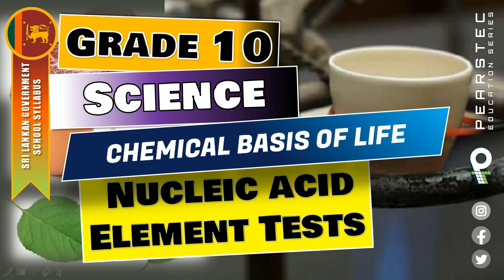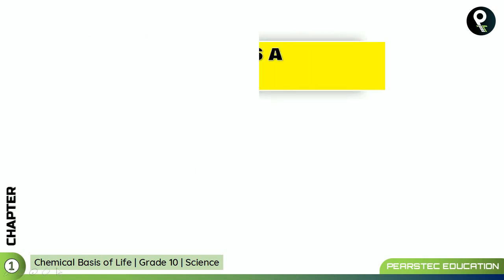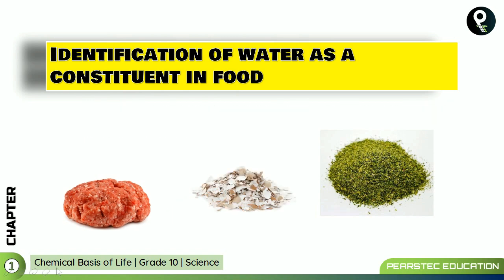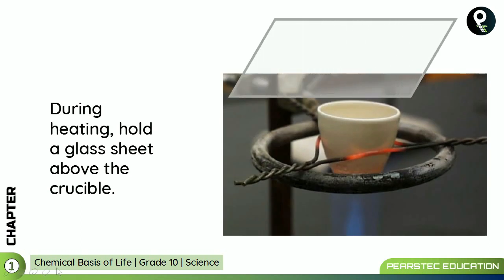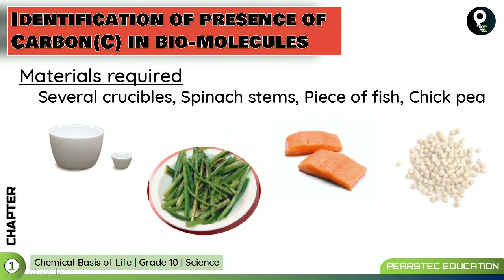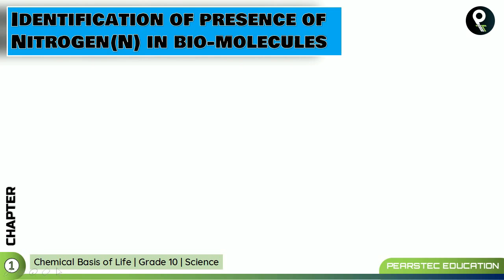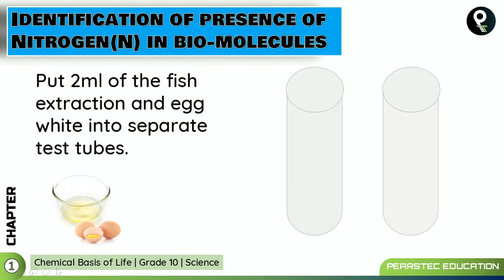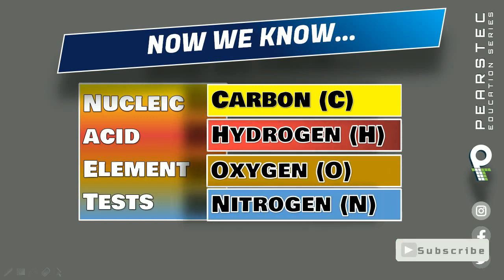Grade 10 Science English : Ch 1/13 - Tests for H,O, C and N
Video 13 | Tests for H,O, C and N in Food
Chapter 01 | Chemical Basis of Life
As per the Sri Lankan Government Syllabus

🔔 You will learn followings;
01 | Test for Hydrogen
02 | Test for Oxygen
03 | Test for Carbon
04 | Test for Nitrogen

🔔 SELF ONLINE LEARNING  FOR
SUBJECT : SCIENCE

👪 OUR SERVICES
1 | Social Media Marketing Counselling
2 | Content Designing for commercial purposes
3 | Doing Advertising Campaigns
4 | Voice Over Services for Media